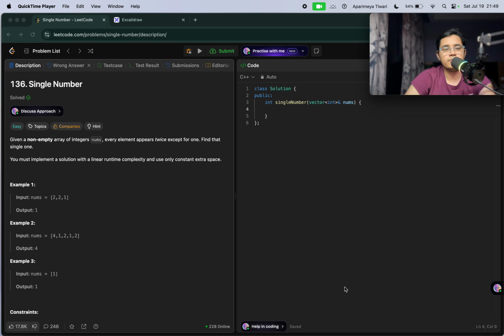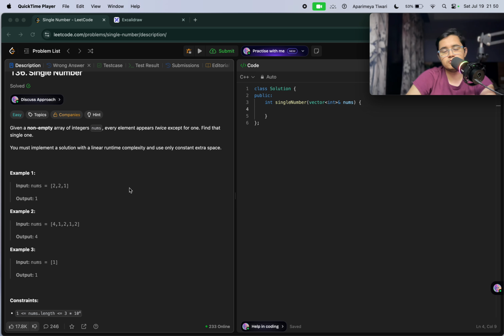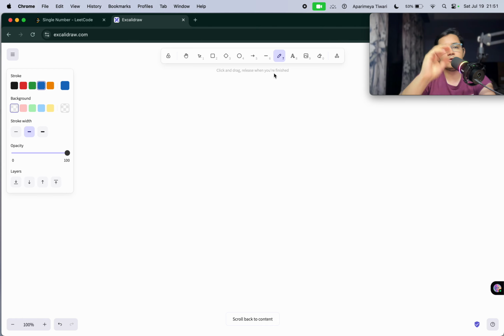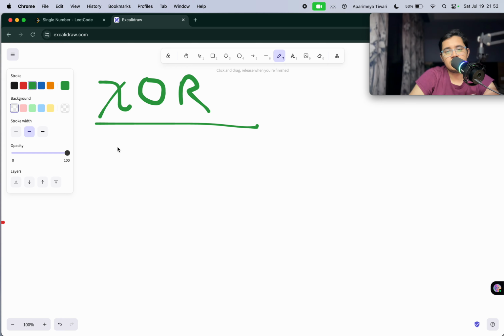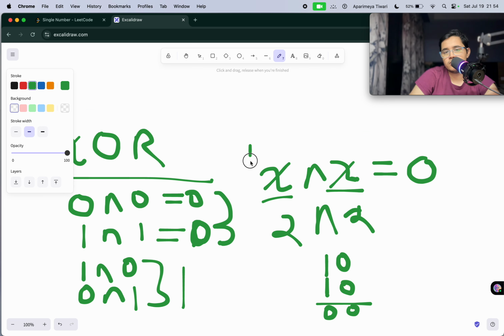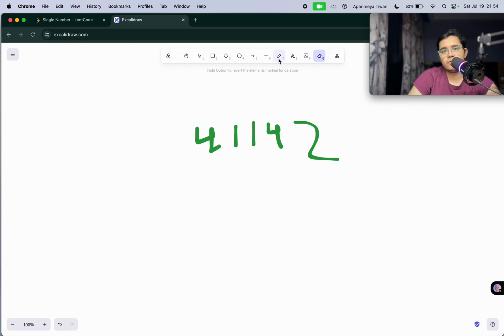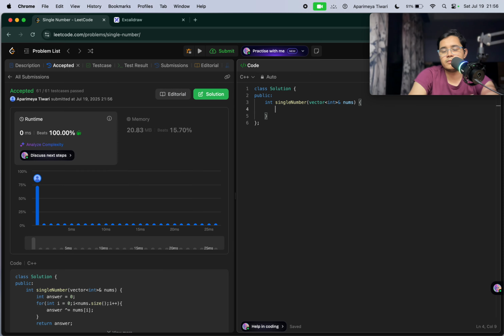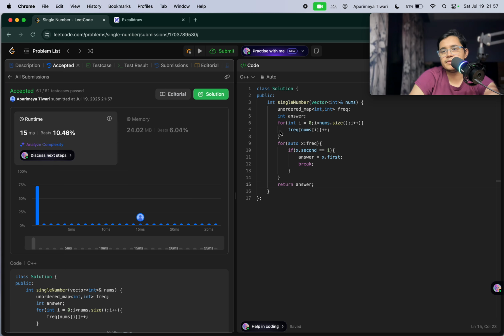136. Single Number | Leetcode | Solution discussed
Given a non-empty array of integers nums, every element appears twice except for one. Find that single one.

You must implement a solution with a linear runtime complexity and use only constant extra space.